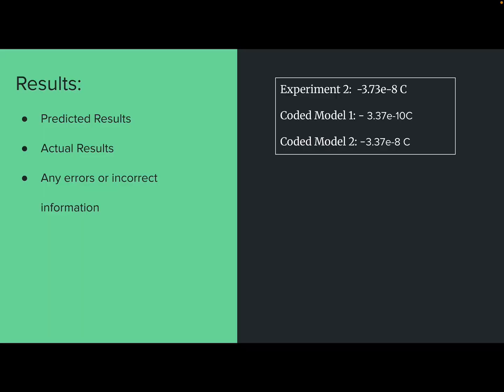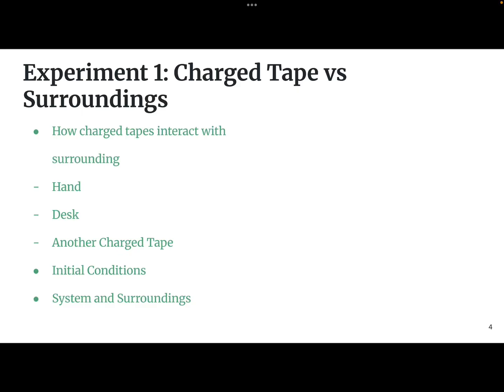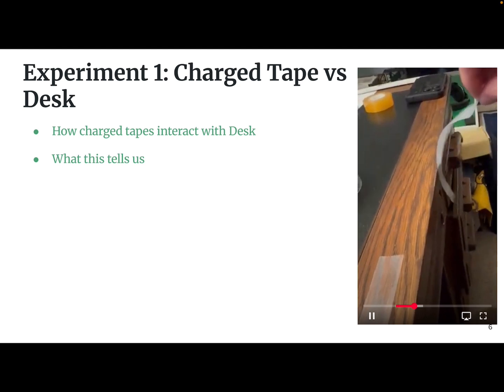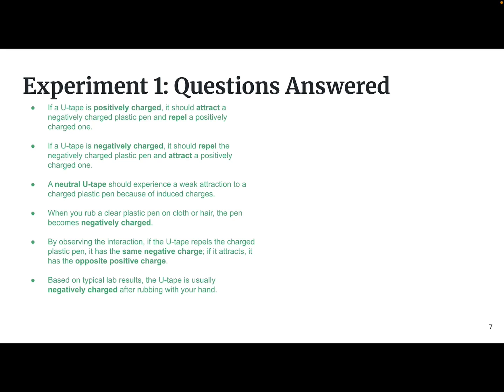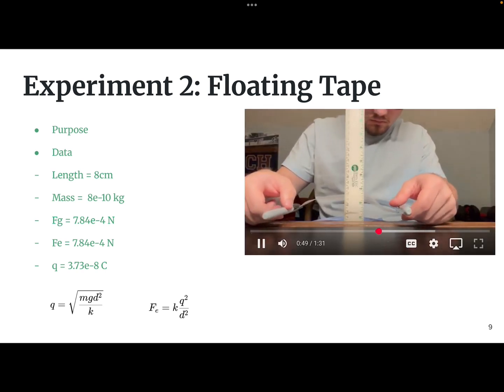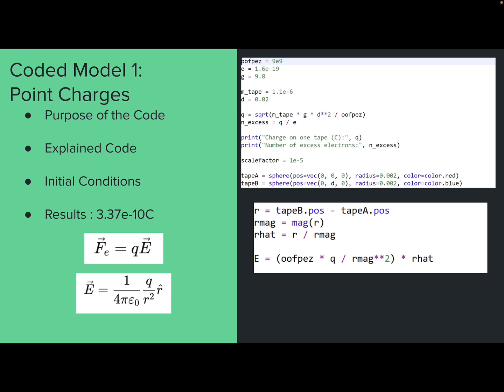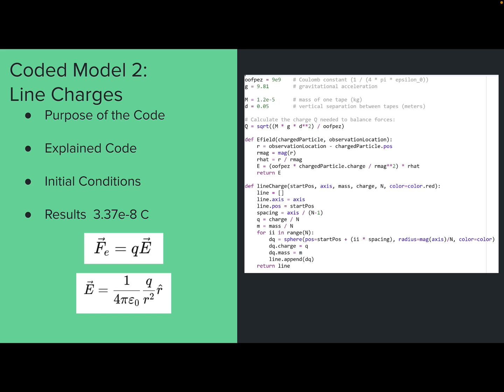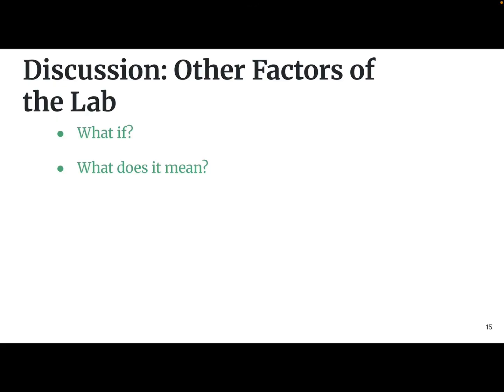Physics 2 Lab 1: Charged Tapes